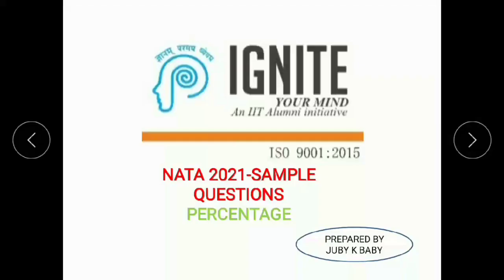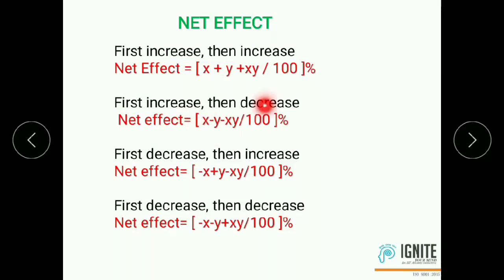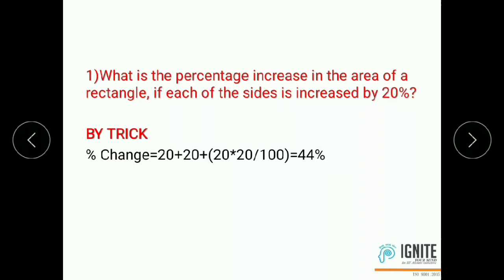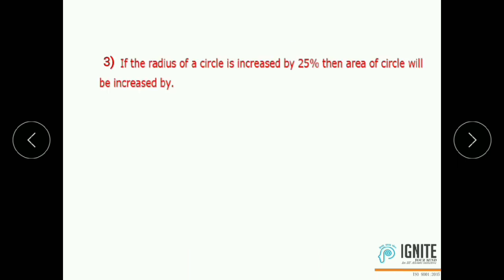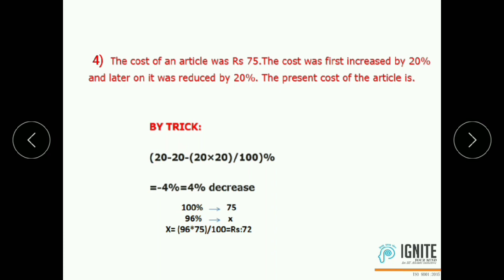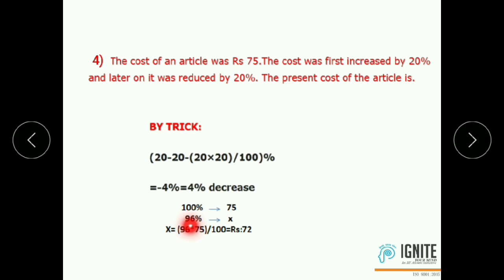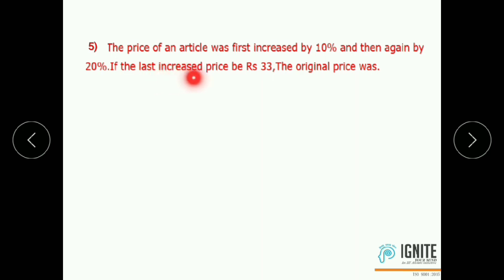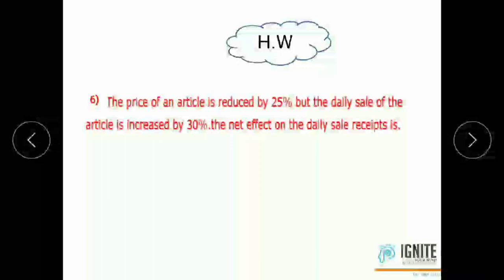PROBLEMS ON PERCENTAGE FOR NATA 2021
IGNITE, provider of National Aptitude Test in Architecture Centre in Thrissur has become one of the prime education institutions in Kerala through its complete dedication and commitment in providing quality education. Our main motto is to deliver rich education to all the teen and youngster groups for a flourishing future. This coaching centre is an initiative of IIT alumni that is being governed by IITians and CEPT.